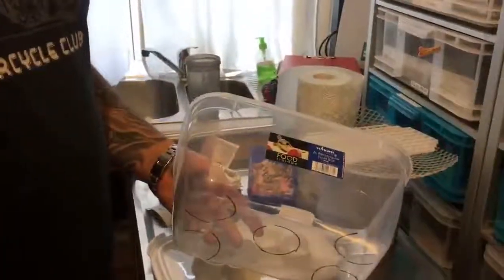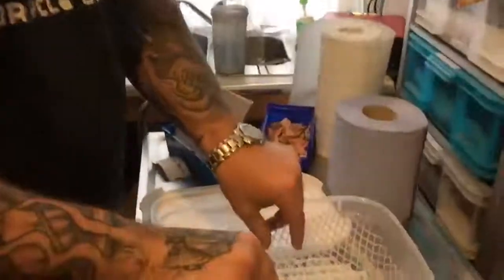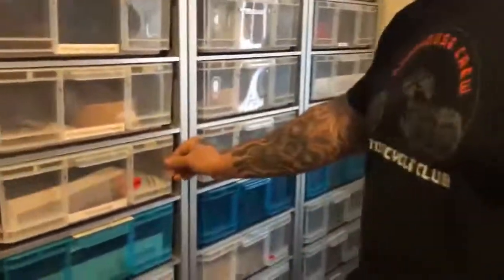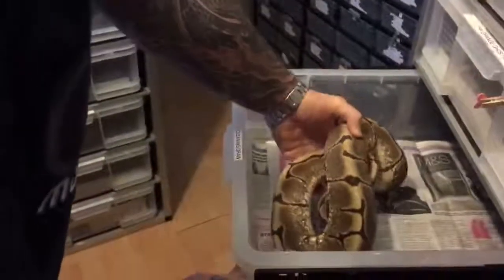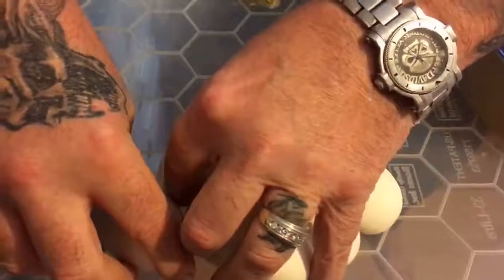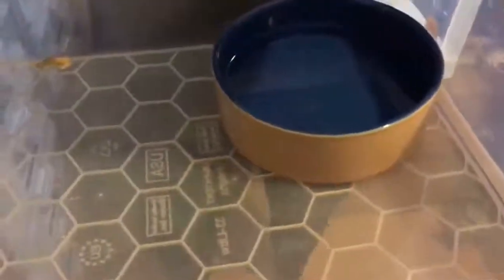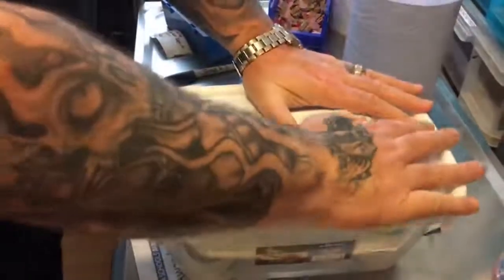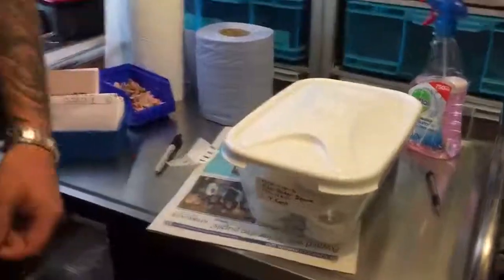Ball Python egg incubation tutorial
In this video you will see us remove Ball Python eggs from one of our adult female breeders. We also share a few of our tips and tricks that we use, from egg box prep to incubation temps.